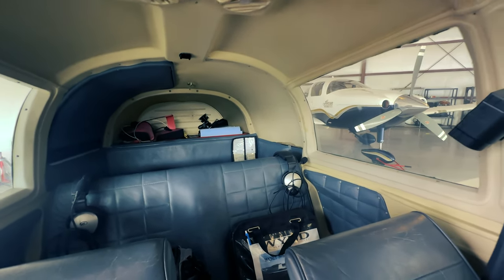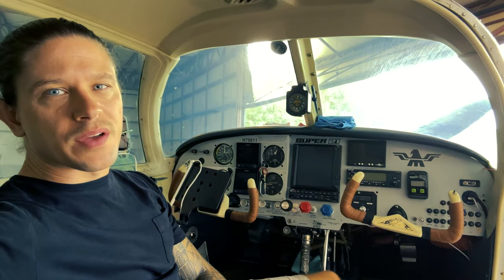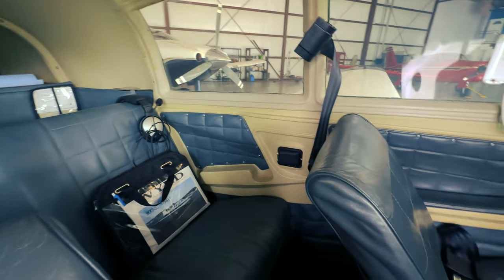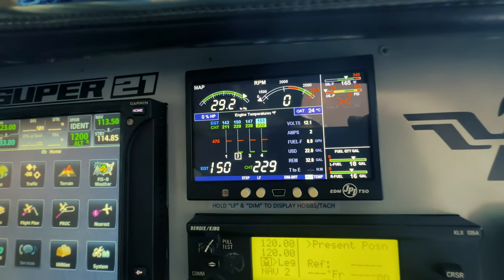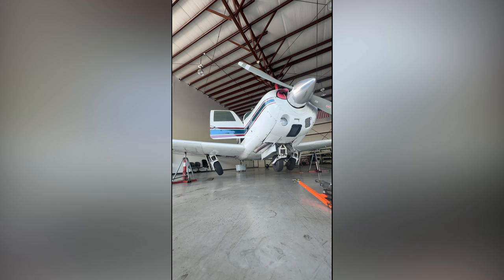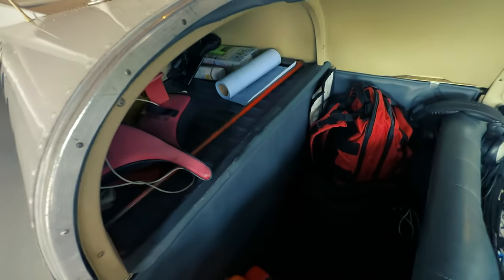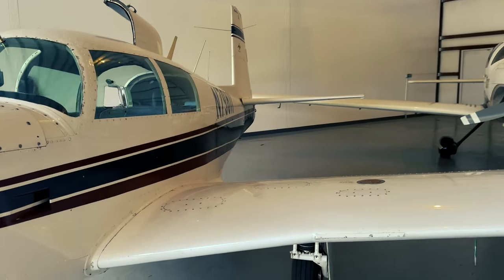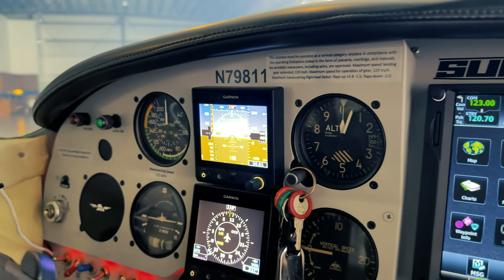1965 Mooney M20E - Full Walk Around